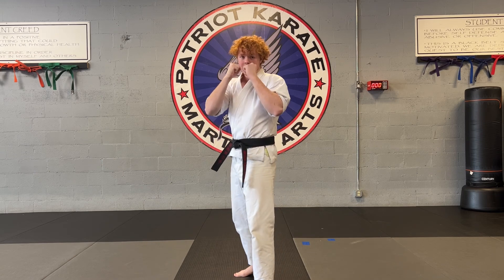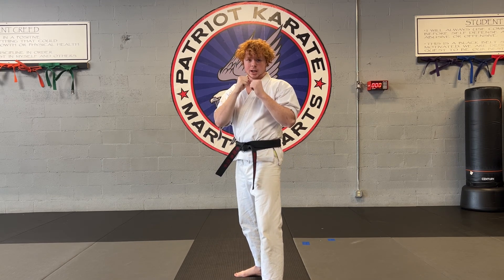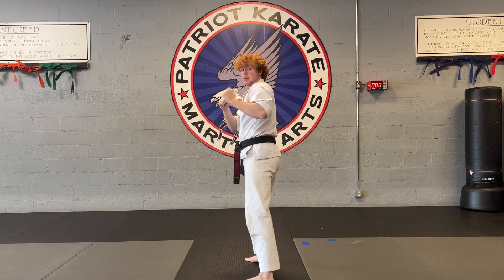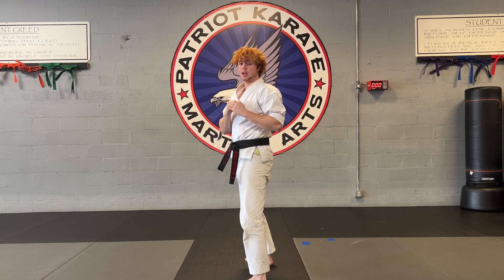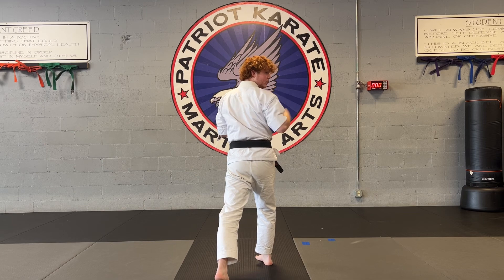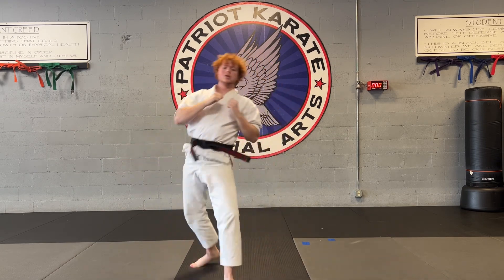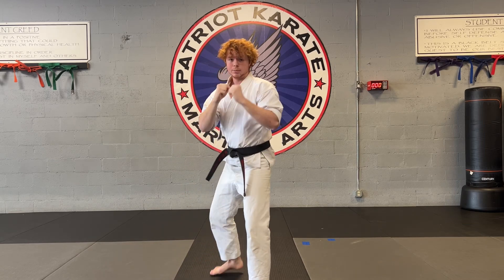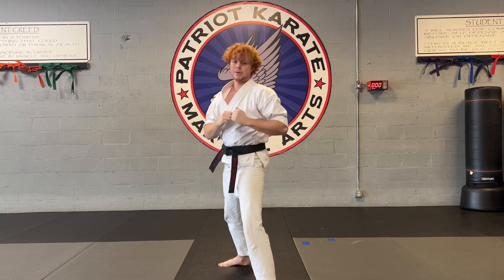Combination: Defensive side kick, spinning swing kick